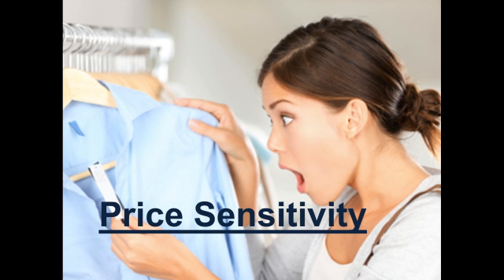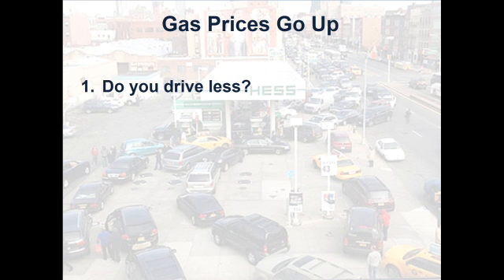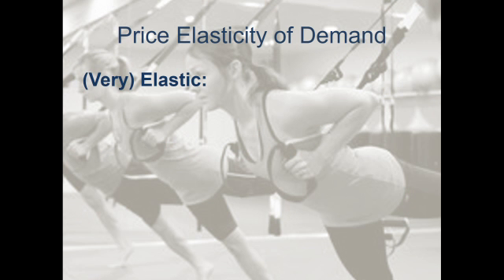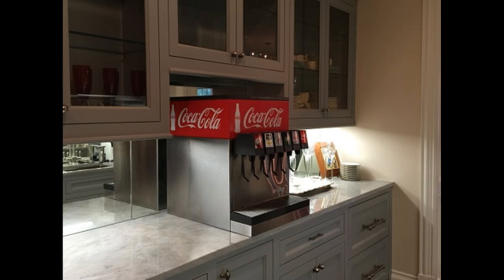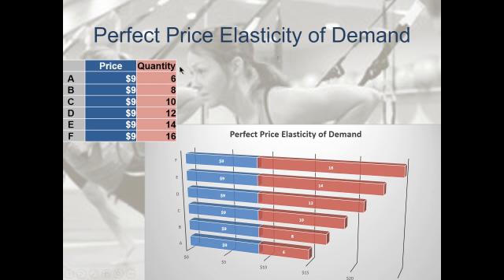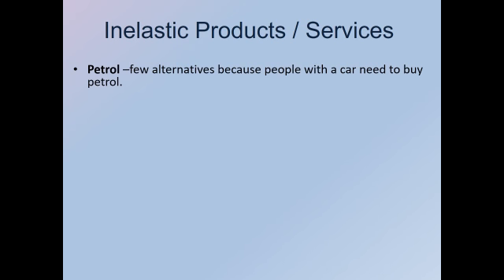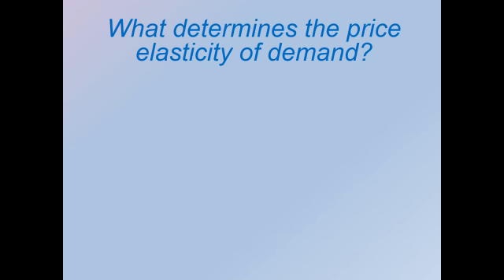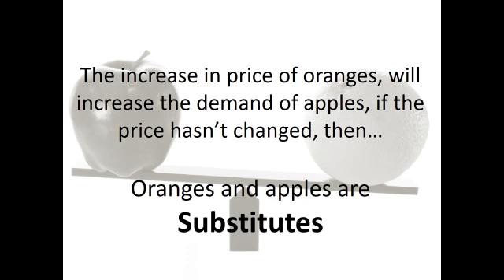Price Elasticity of Demand - Venture Startup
Venture Startup
Herzing